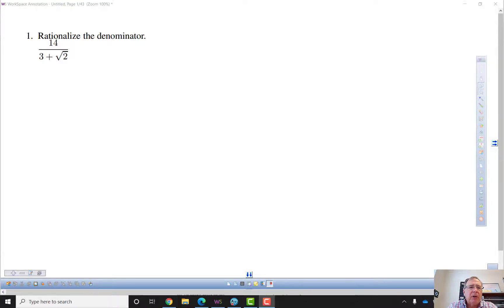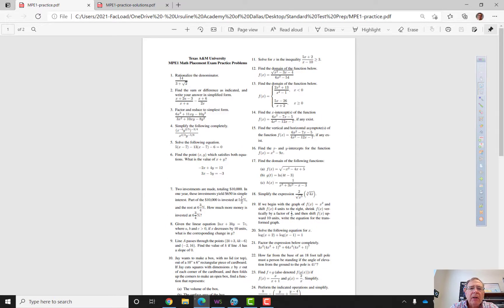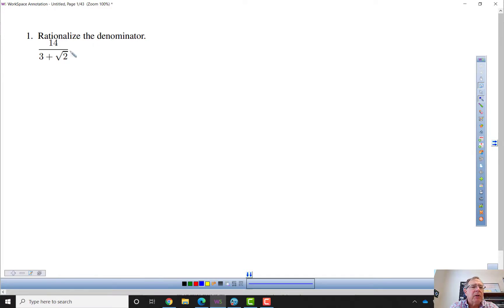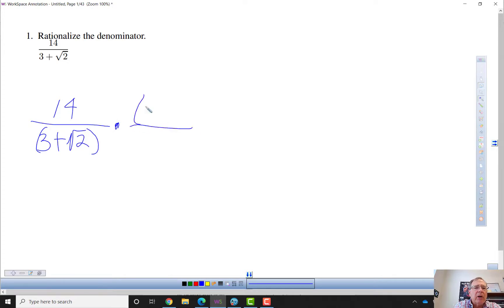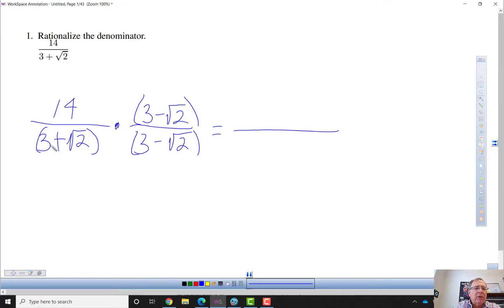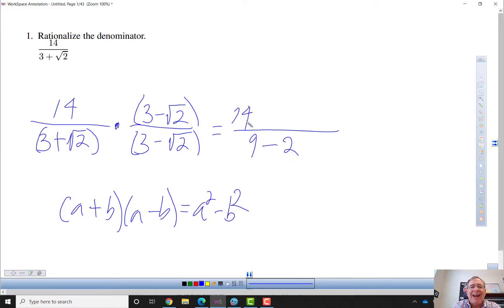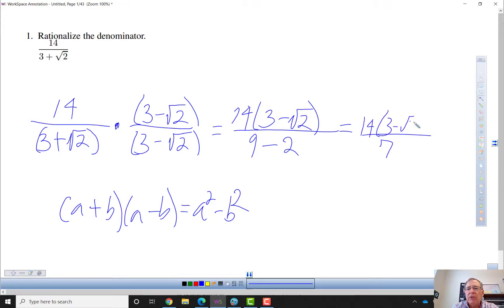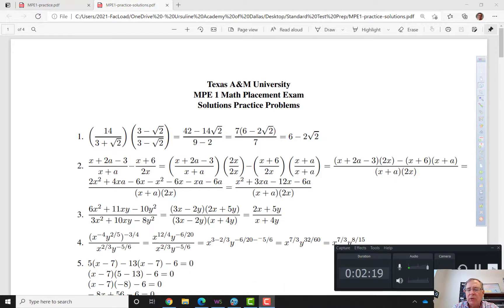MPE1 a1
Math Placement Exam 1 problem 1.